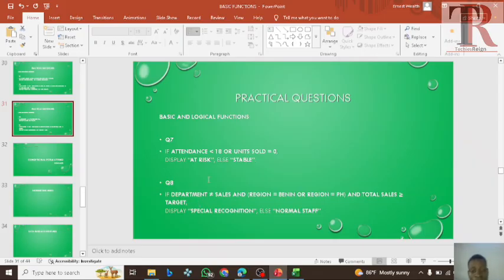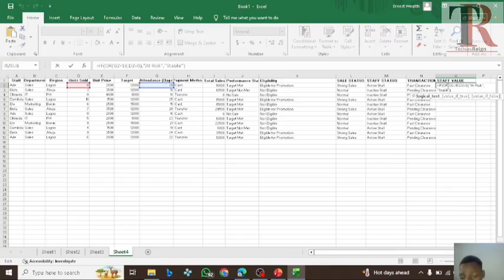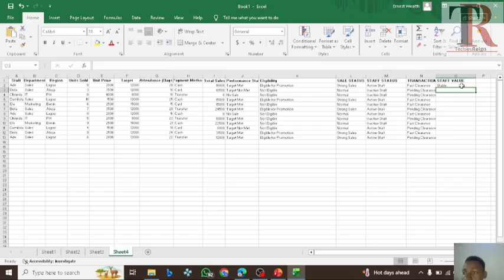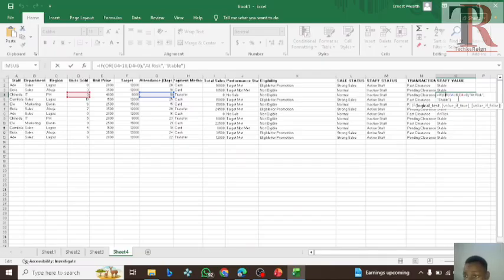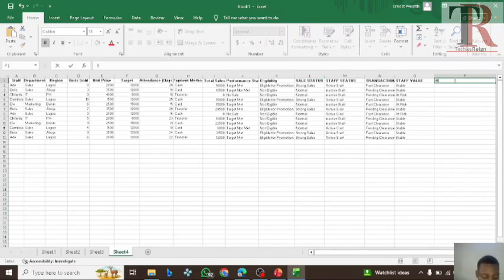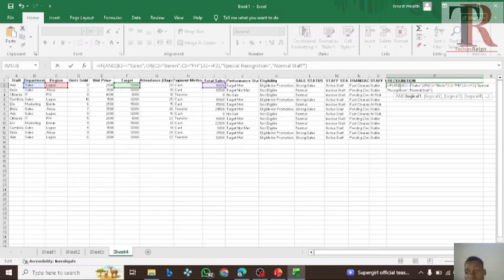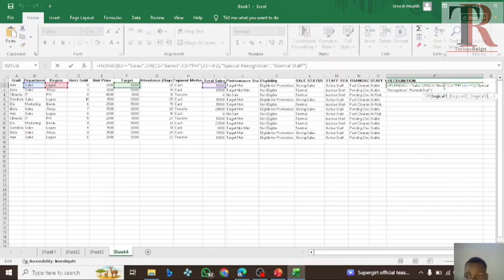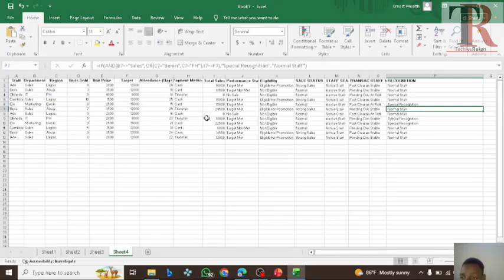EXCEL BASIC AND LOGICAL FUNCTIONS 11